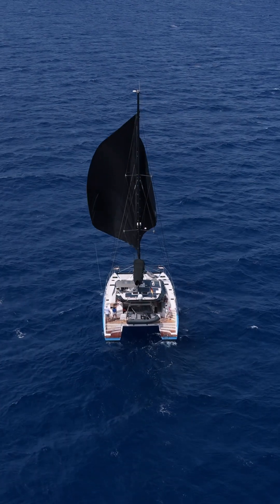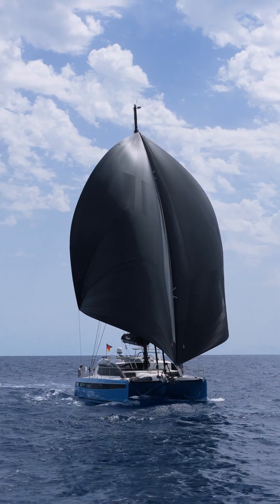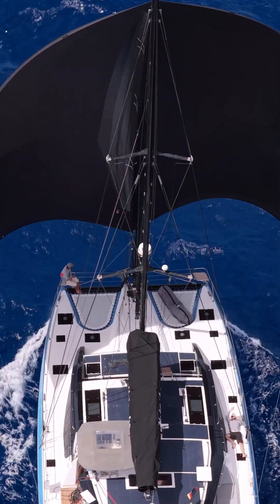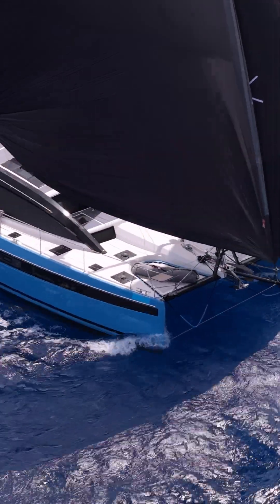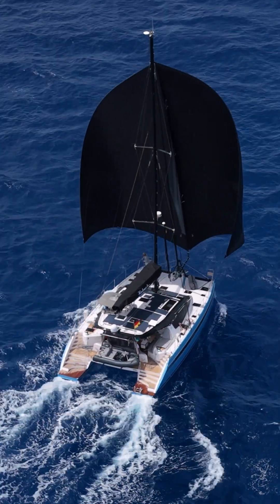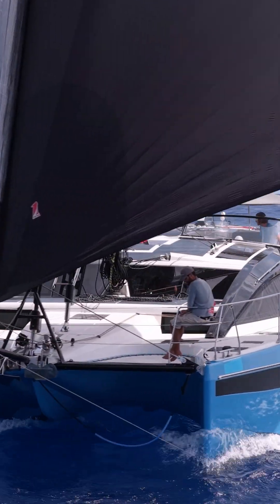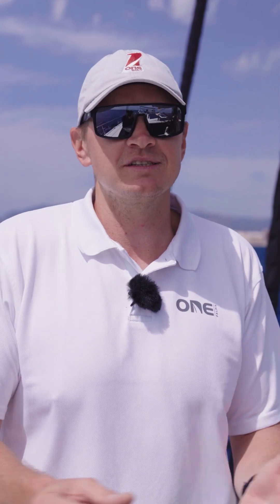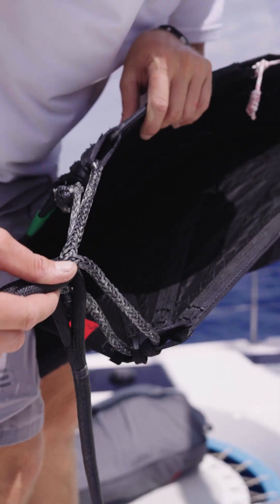Kalmahe’s OneSails IFS tradewind sail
Meet Kalmahe’s OneSails IFS tradewind sail—the world’s first of its kind, built for long-distance sailing. Alex envisioned a sail for his Atlantic crossing, and we crafted a game-changer. Using OneSails IFS tech, it’s two gennakers in one: max power for downwind runs or a strong beam reacher. Light, easy to store, and a true embodiment of OneSails’ motto: the next generation of sails.